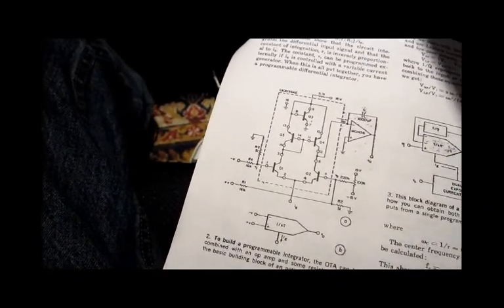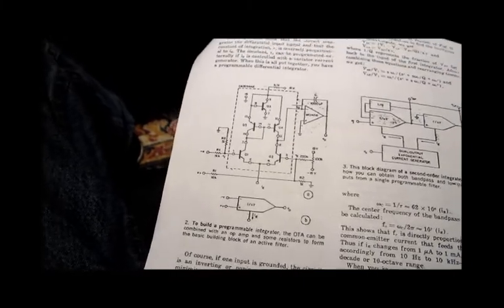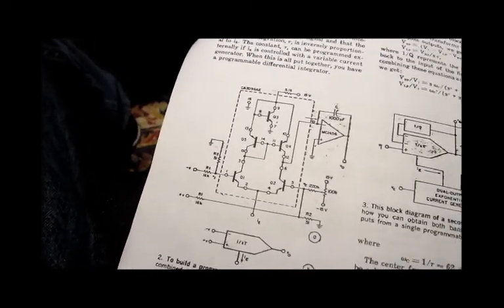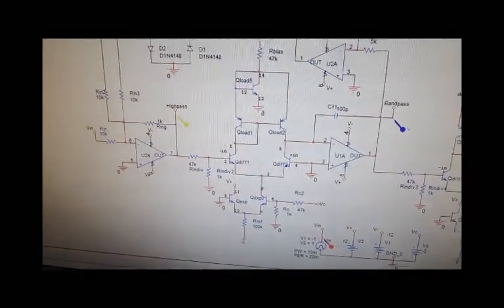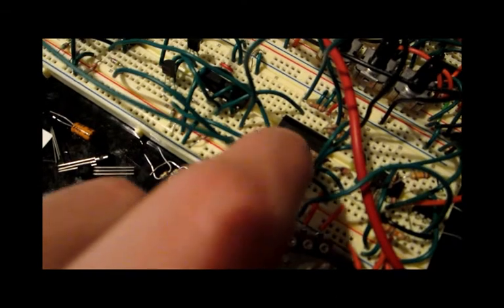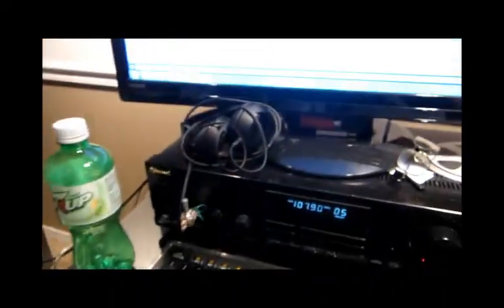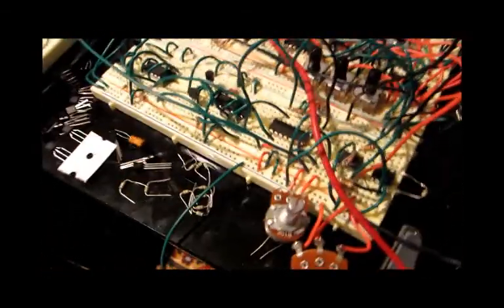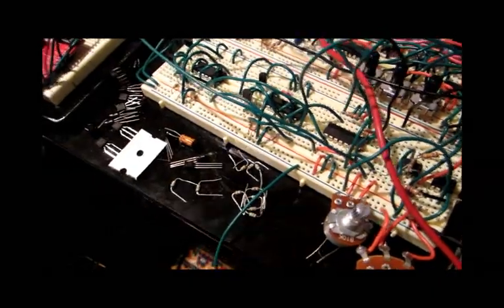stray capacitance filter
homemade ota used in state variable vcf that uses only the stray capacitance of the breadboard to do the filtering.